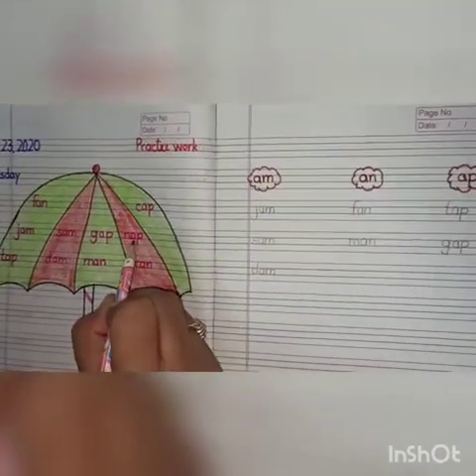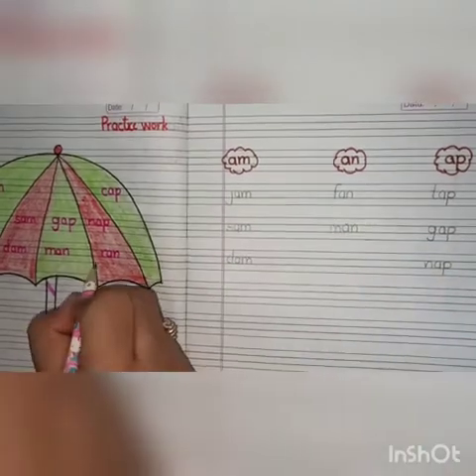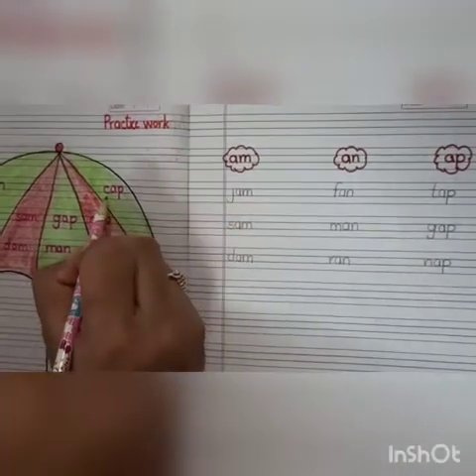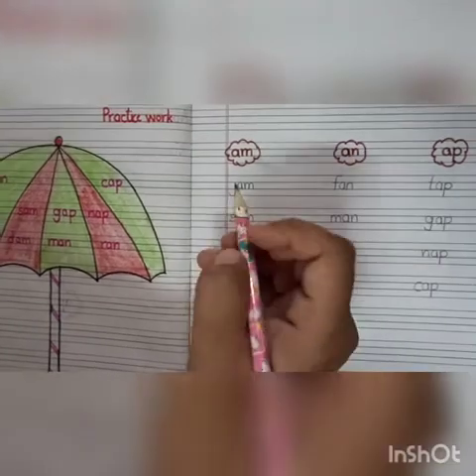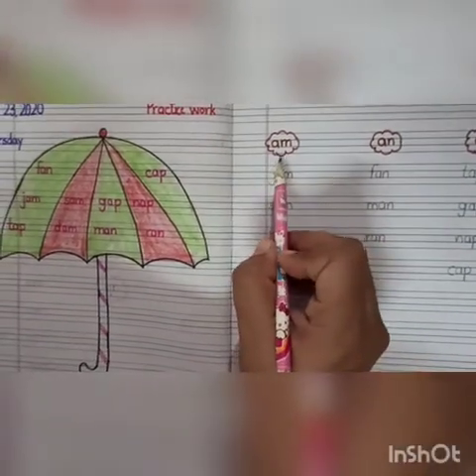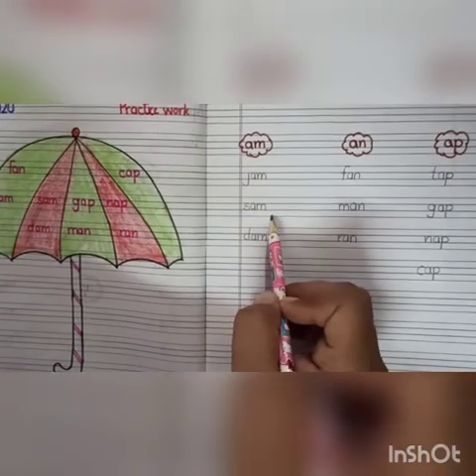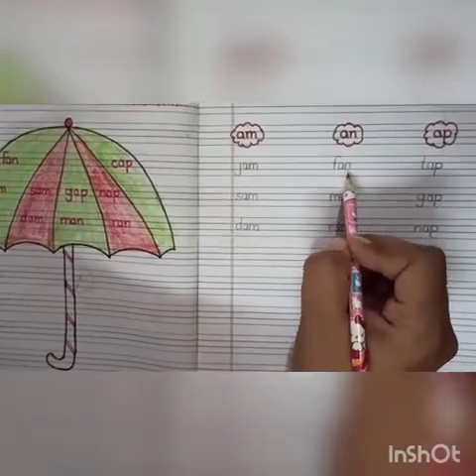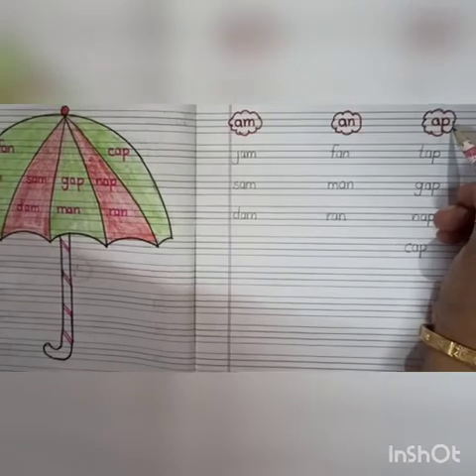Prep-2 English Revision of word family-am,an,ap